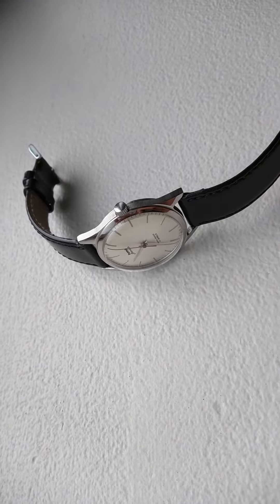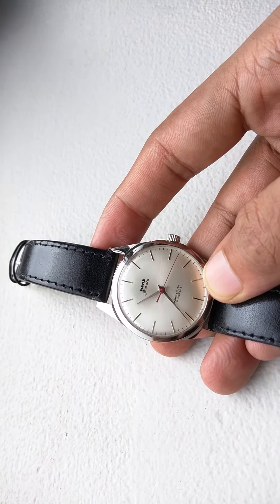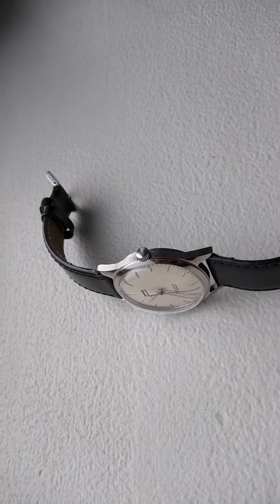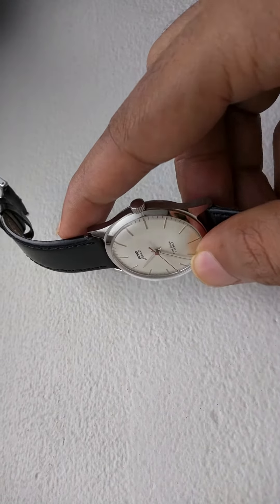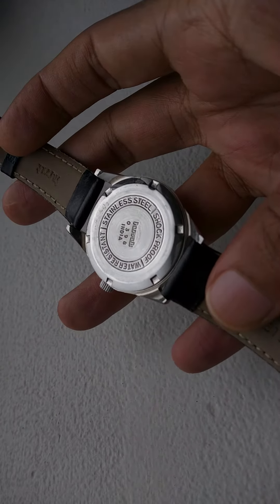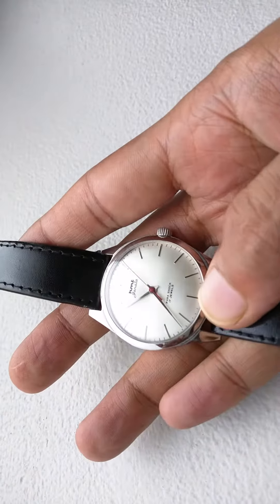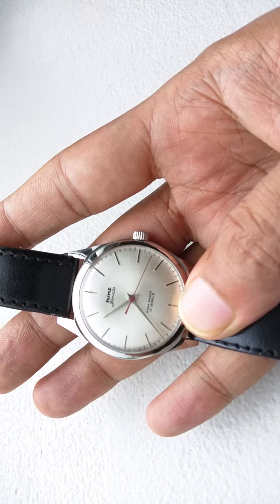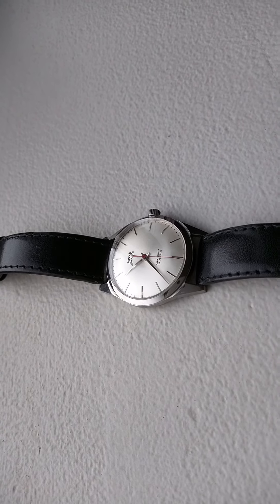Review hands on HMT Janata - mechanical watch with silver/mother of pearl finish dial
This is the HMT silver Janata with screw caseback. It is very elegant dress watch with a dial colour that borders on the mother of pearl finish.